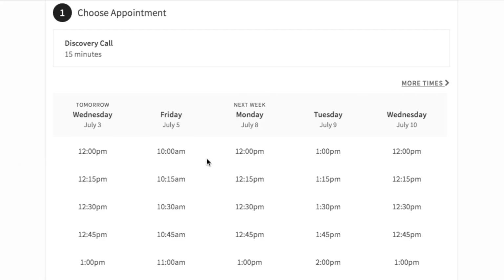What to Include in Your Portfolio Website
Whether you’re job searching or trying to grow your business, having a portfolio website can make or break your chances at getting the gig. Here are three things you’ll want to be sure are on it.

Marple is a mobile app which automatically googles your name or any search phrases you choose and sends a notification when new content about you is available on Google's search results.